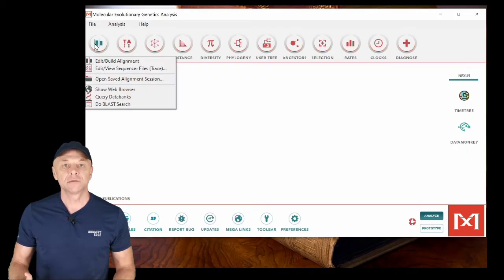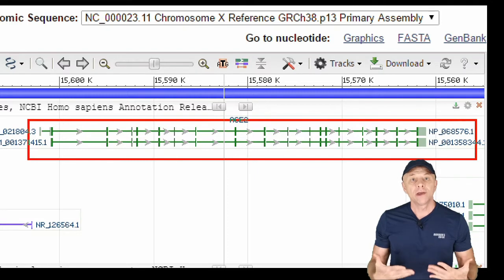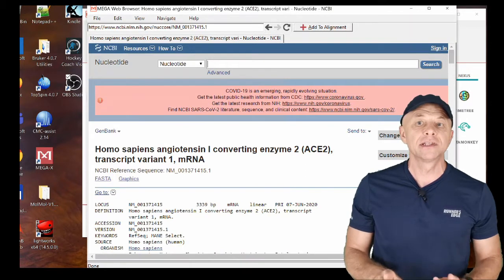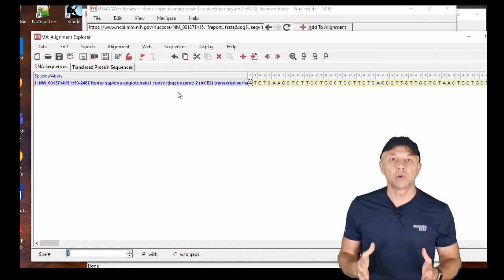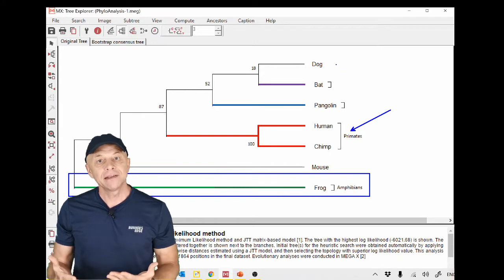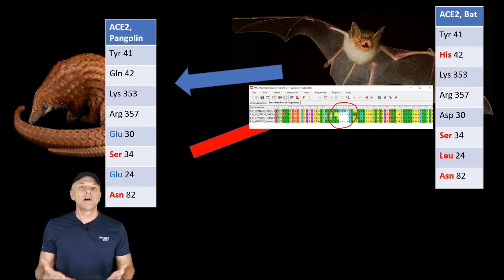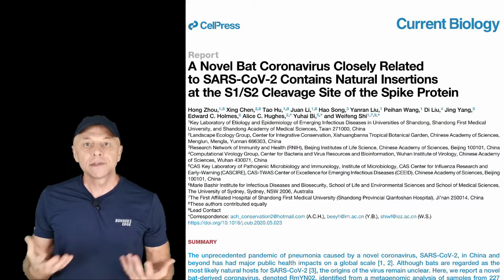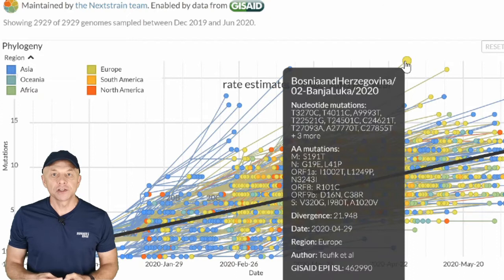Informational Biology, L4P2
A Novel Bat Coronavirus Closely Related to SARS-CoV-2 Contains Natural Insertions at the S1/S2 Cleavage Site of the Spike Protein, Current Biology 30, 2196–2203, June 8, 2020
The proximal origin of SARS-CoV-2, Nature Medicine, 2020